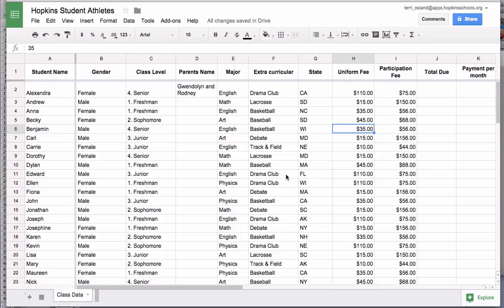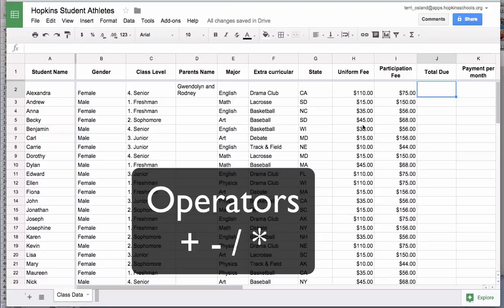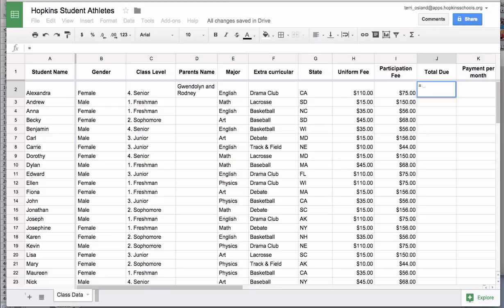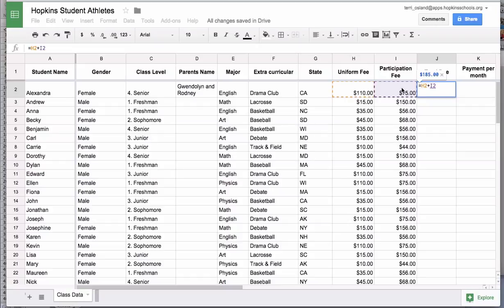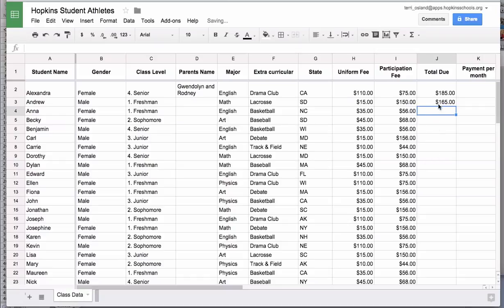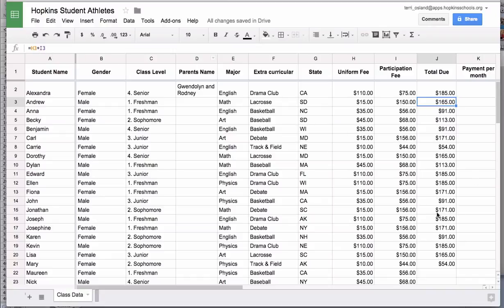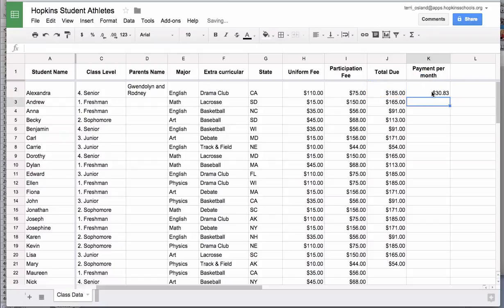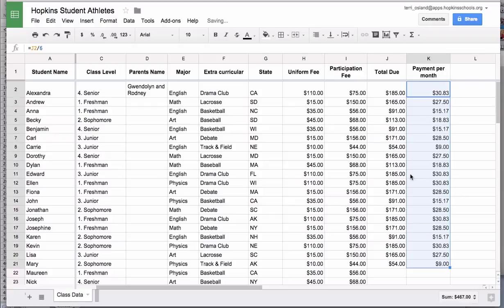Simple Formulas in Google Sheets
Learn to use basic operators (+ - * /) in Google Sheets to write formulas.